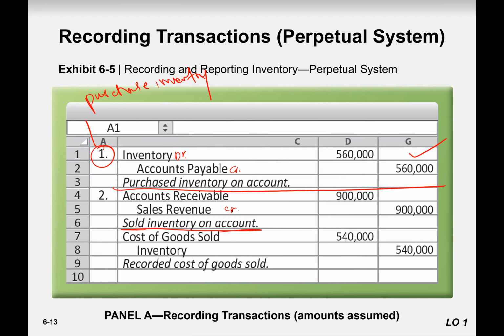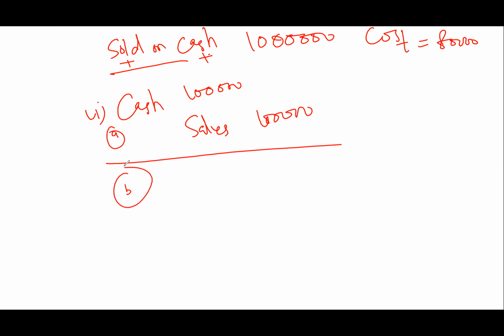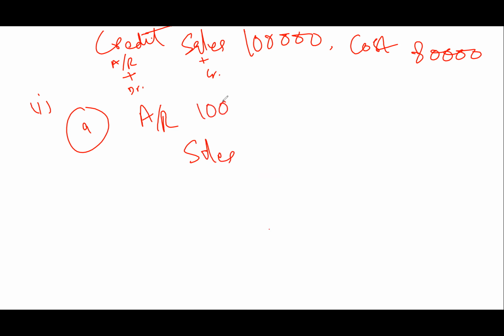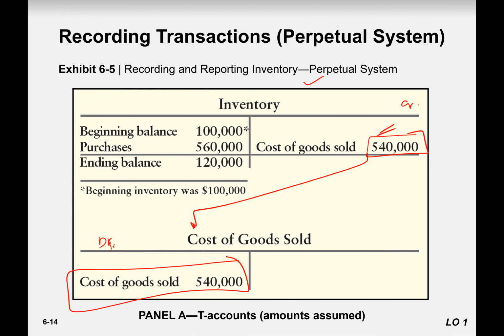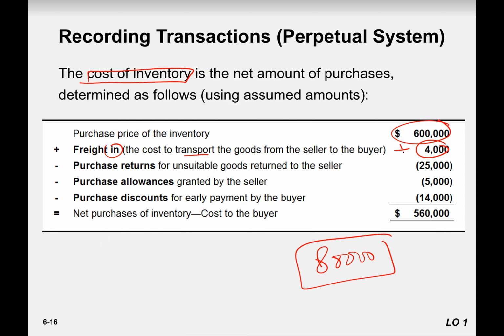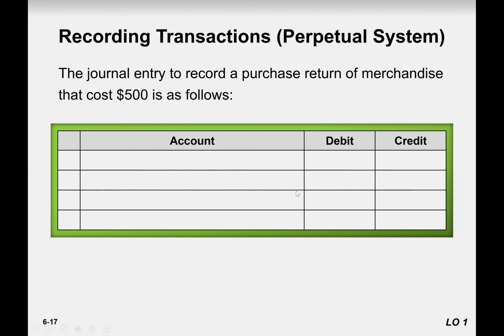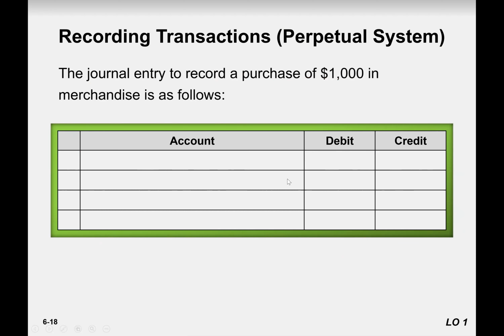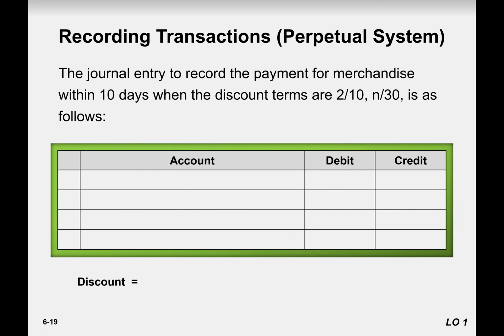Accounting (Spring 2021) Lecture 11 - Accounting for Inventory - 3